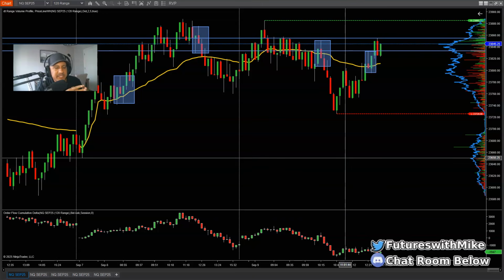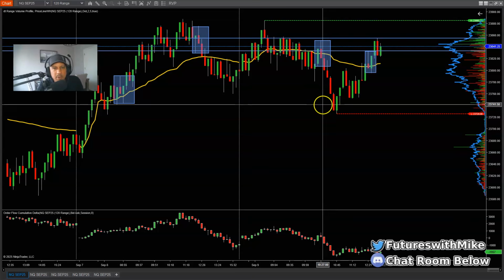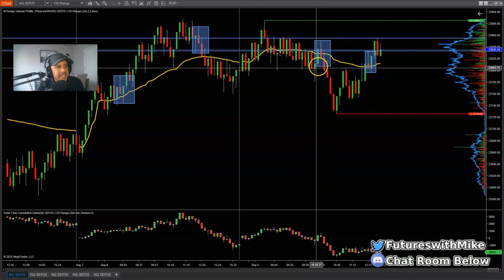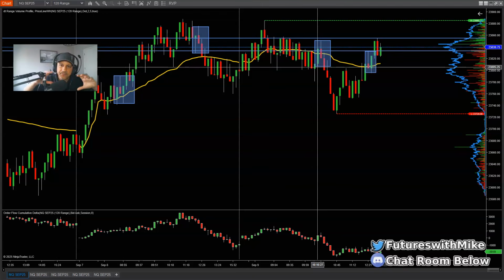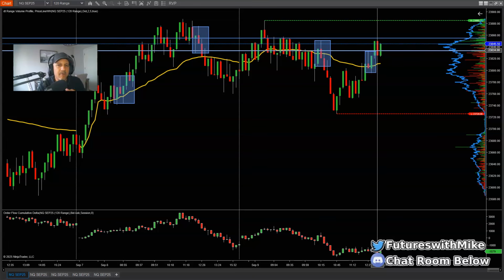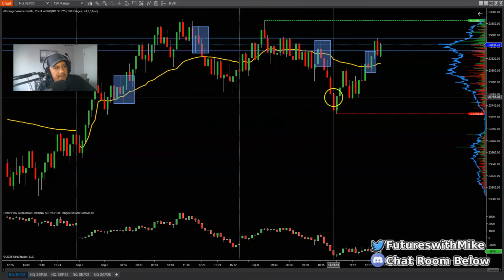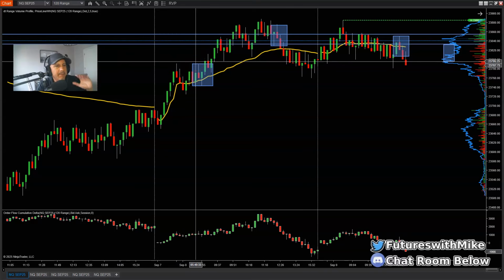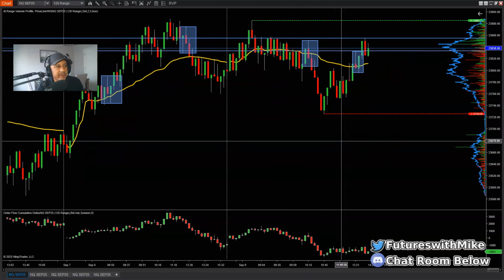Make This One Change in Your Trading to Become a Profitable Trader During the 4th Quarter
Recommended Futures Trading Books:
The Discplined Trader by Mark Douglas